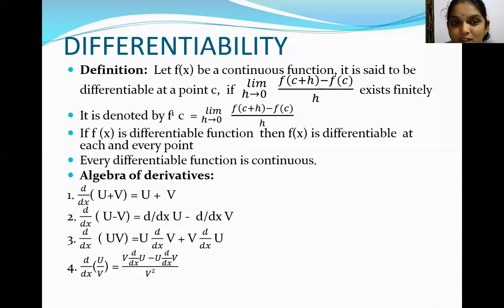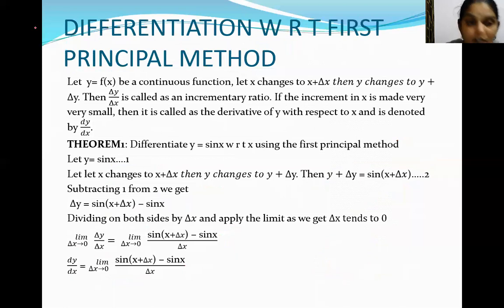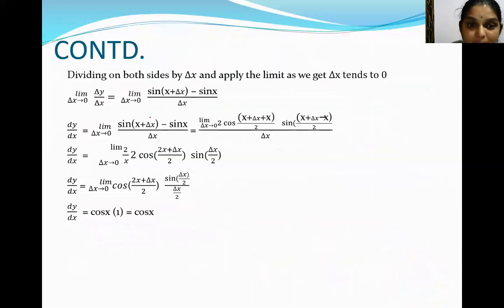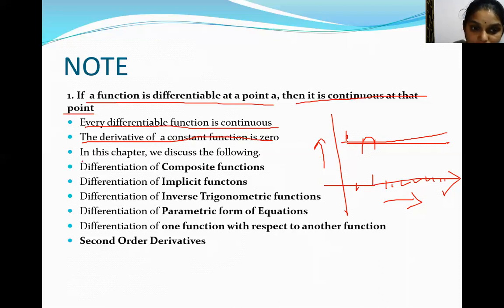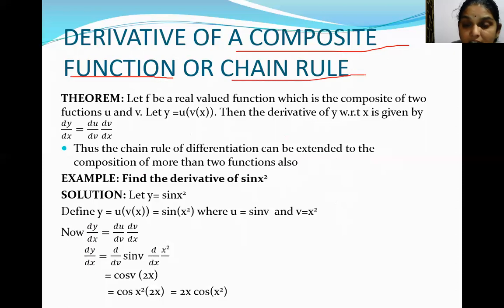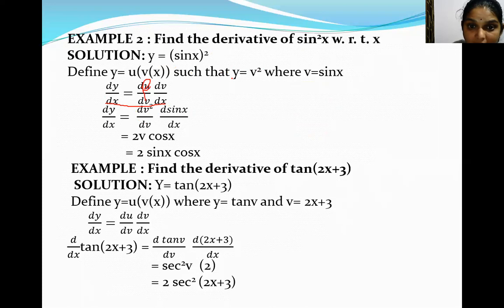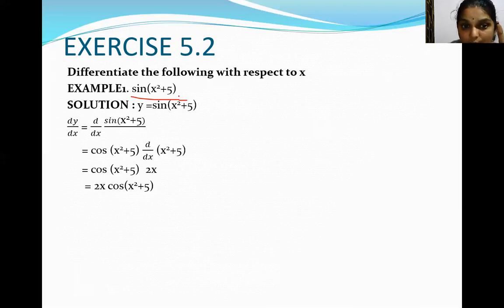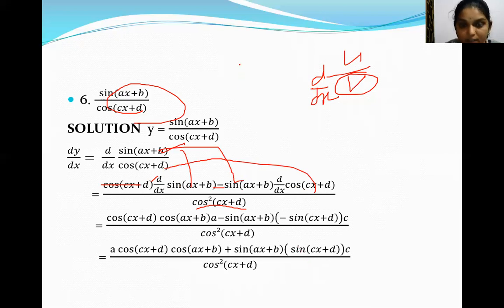Differentiability. Video 5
Derivative of Composite functions.